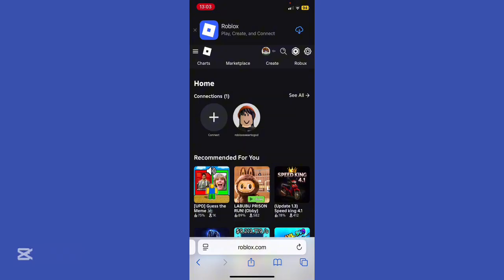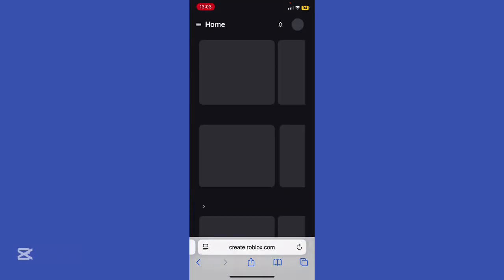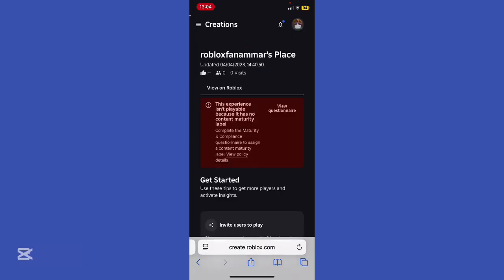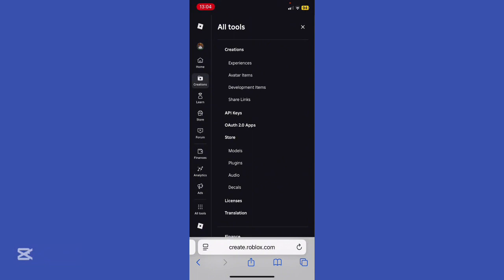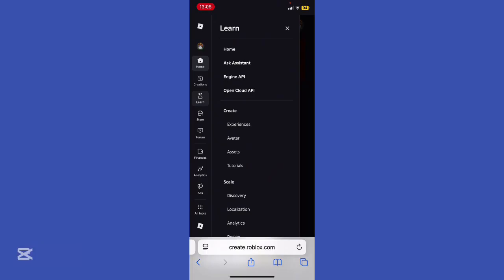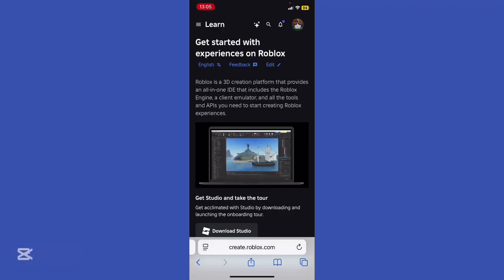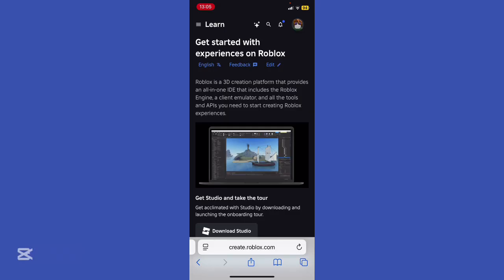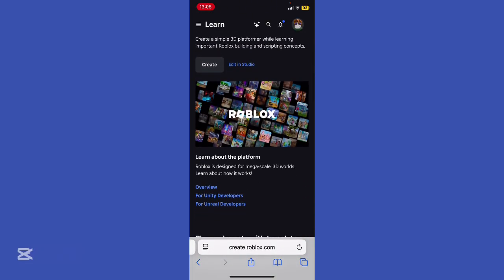How to make morphs in Roblox Studio (2025)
How to make morphs in Roblox Studio

Want to learn how to make morphs in Roblox Studio? 🧱🎮 In this step-by-step tutorial, I’ll show you how to create and use character morphs so players can change into different avatars, characters, or models inside your Roblox game.

In this video, you’ll learn:

How to create and import morph models 🧍‍♂️

How to add morph scripts for player transformation ⚙️

How to use click detectors or touch triggers for morph activation 🖱️

Tips to make your morphs smooth, realistic, and bug-free ✅

✅ Works in all Roblox Studio versions
✅ 100% free & beginner-friendly
✅ Perfect for roleplay, adventure, or simulator games

👉 Watch till the end to make your Roblox game more fun with custom morphs!